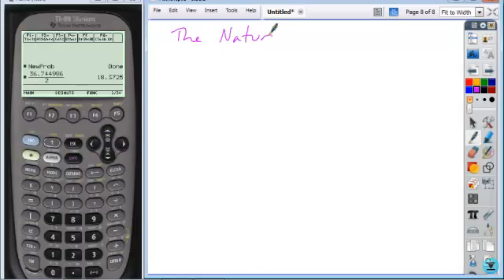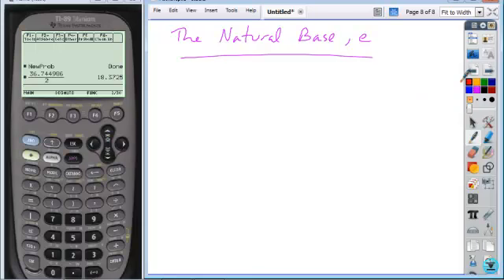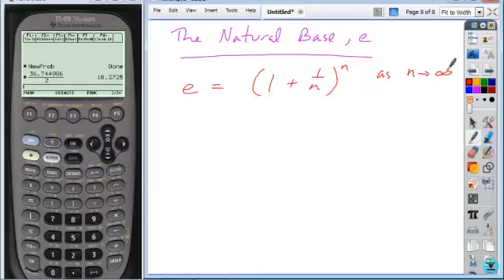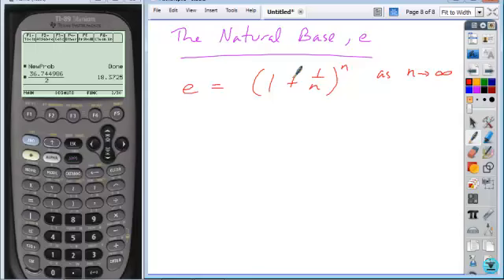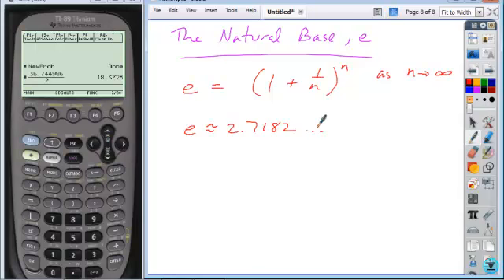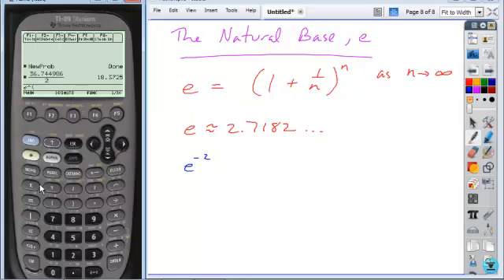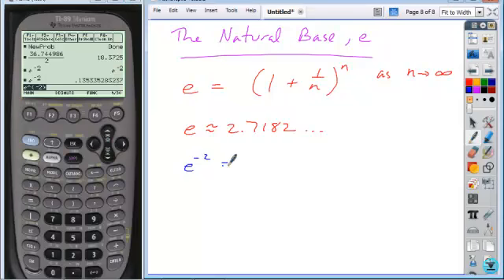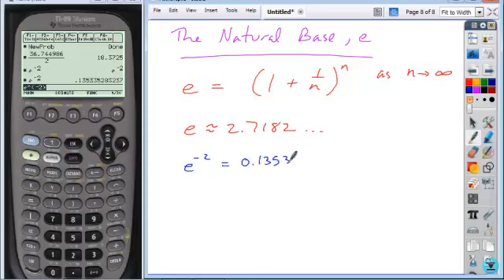6.1pre_nat_base_e.mp4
6.1 precal prep natural base, e